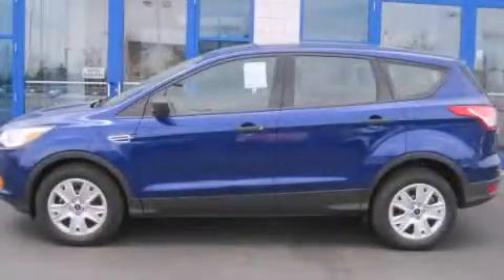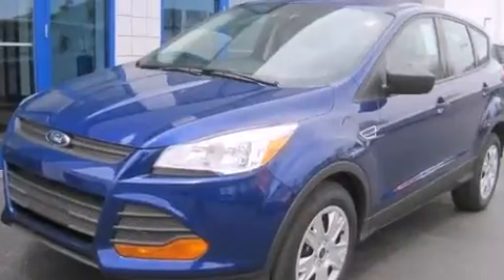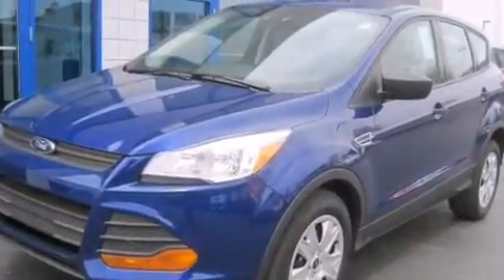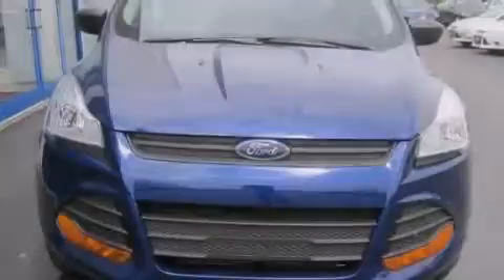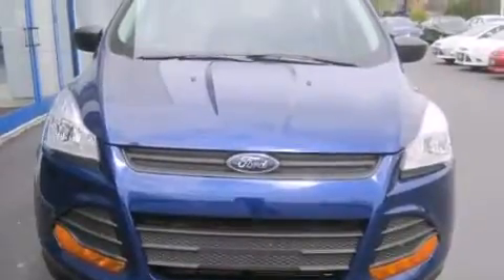2014 Ford Escape Columbus OH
Year : 2014
 Make : Ford
 Model : Escape
 Engine : 2.5L 4-Cylinder
 Trans . : automatic
 Exterior : Deep Impact Blue
 Miles : 563
 Interior : Charcoal Black

 2014 Ford Escape Columbus OH